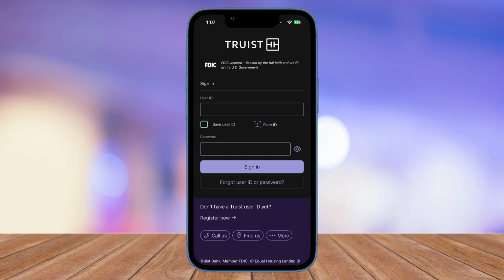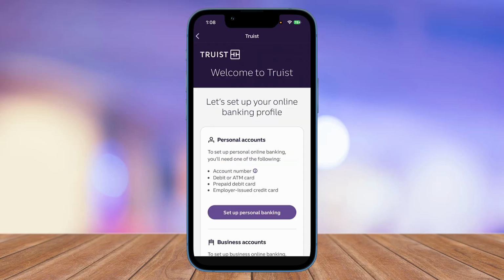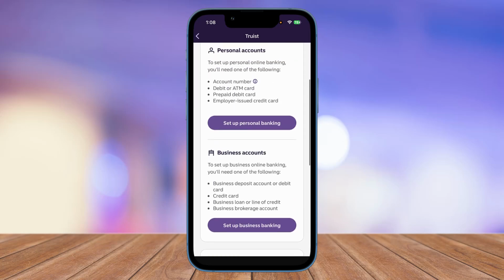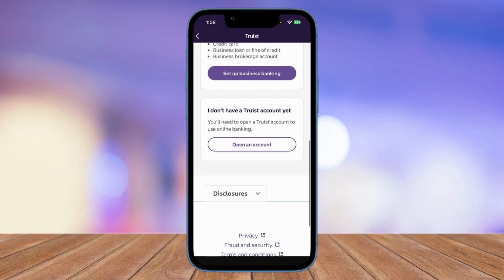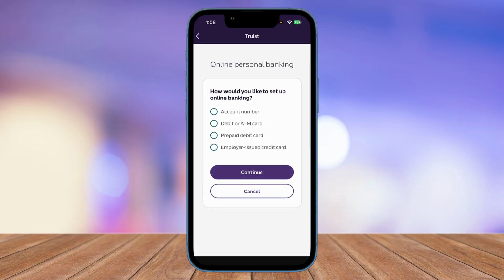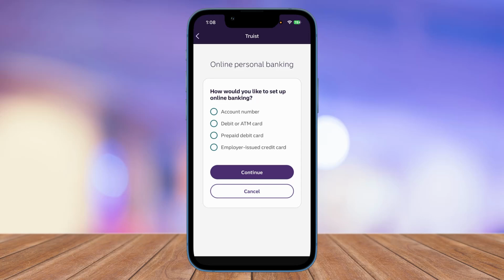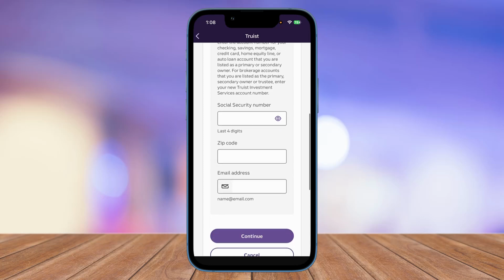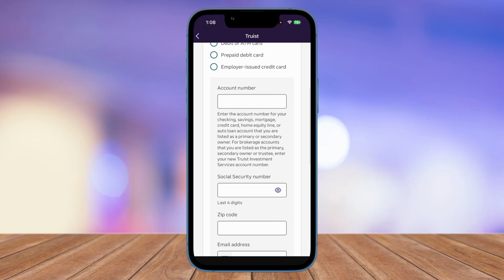How to Enroll in Truist Online Banking